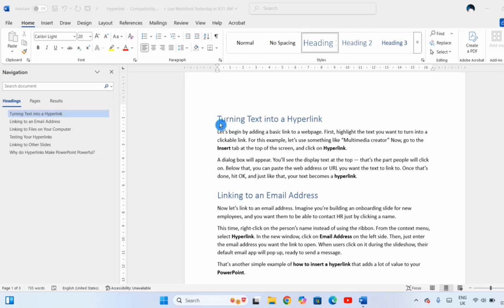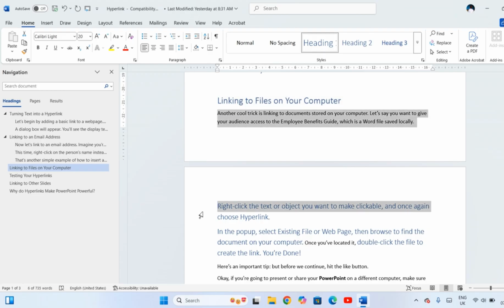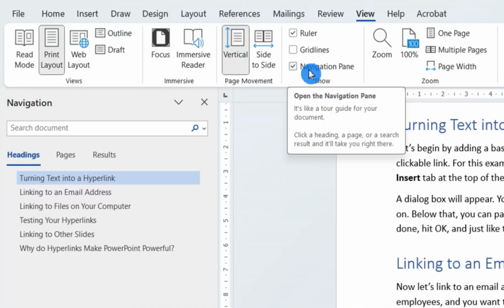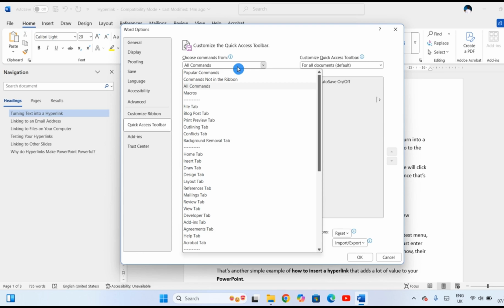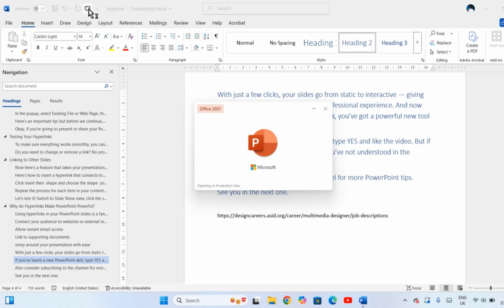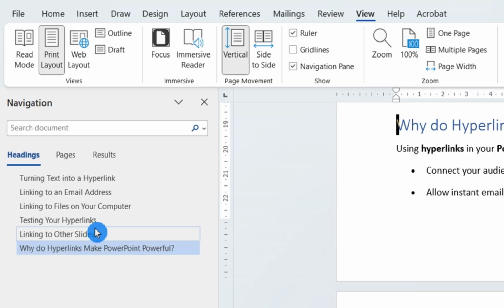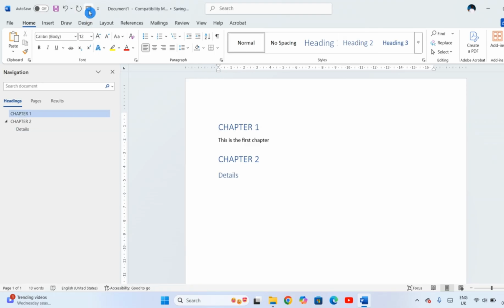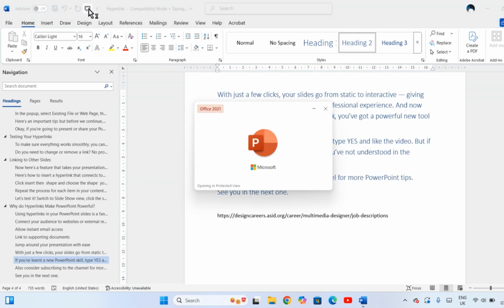Word to PowerPoint: Don't Copy and Paste, do this Instead.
Hey there! In this quick Microsoft Word tutorial, I am going to show you an incredibly handy trick: How to convert a Word document into a PowerPoint presentation using heading styles.

In this step-by-step tutorial, you’ll discover how:
✅ Heading 1 creates new slides
✅ Heading 2 adds bullet points
✅ Heading 3 creates sub-bullets

Whether you're a student, teacher, or professional, this method saves serious time when building slides for classes, meetings, or reports.

🔧 Also covered in this video:

How to enable the hidden "Send to Microsoft PowerPoint" feature in Word
A real-time demo of converting a Word outline into a full PowerPoint deck
A quick example of formatting a new document from scratch for export

✨ This tutorial is perfect for:

Microsoft Office users
PowerPoint and Word beginners
Anyone who wants a faster way to make slide decks from structured documents

📌 Next video preview: Learn how to calculate dates in Microsoft Access—including “today,” “last week,” and automatic age calculations.